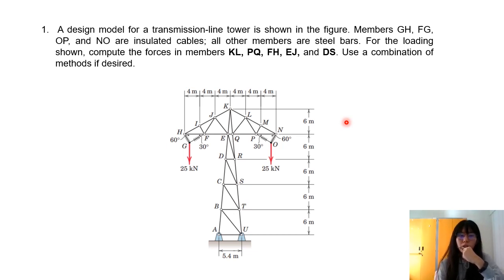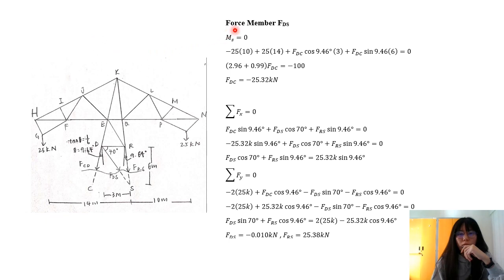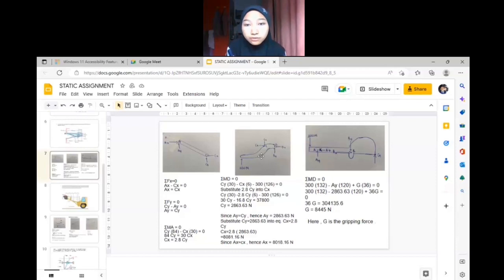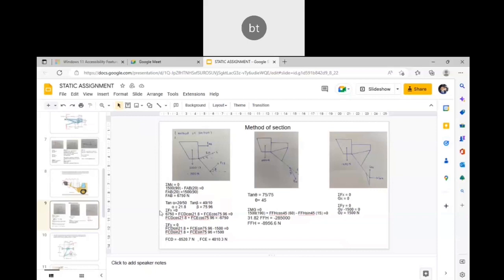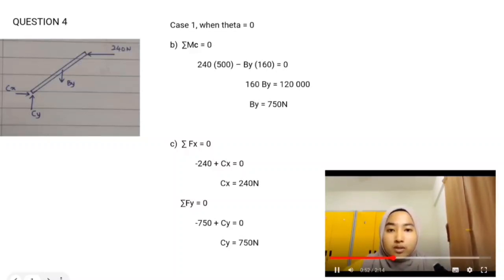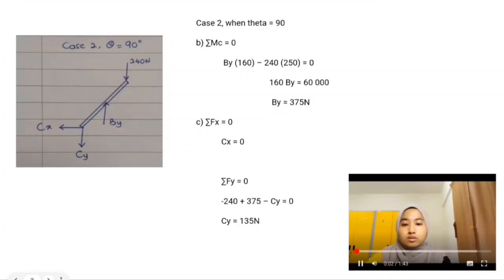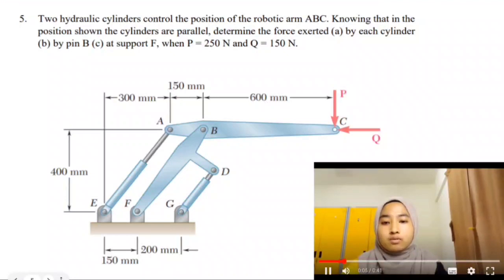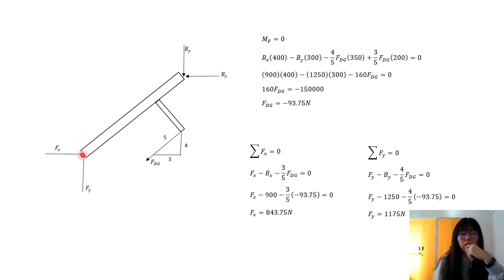BMMA 1333 STATIC SEM 2022/2023 Assignment Presentation Video